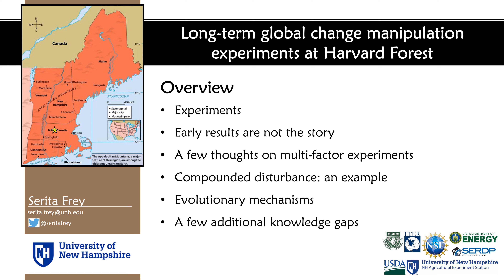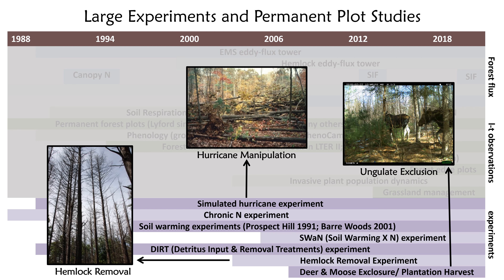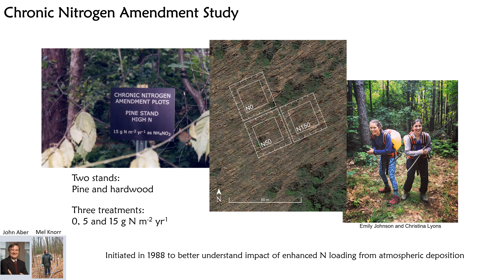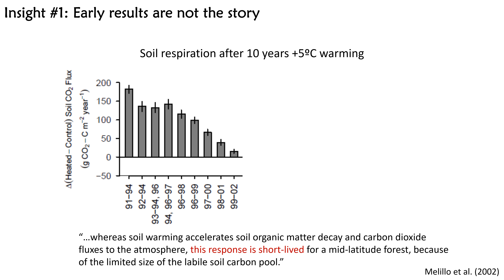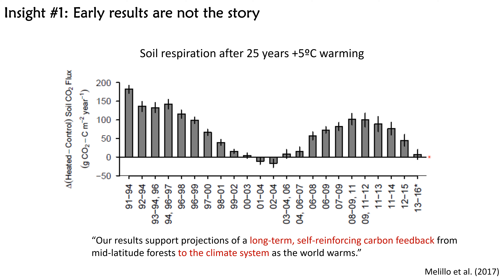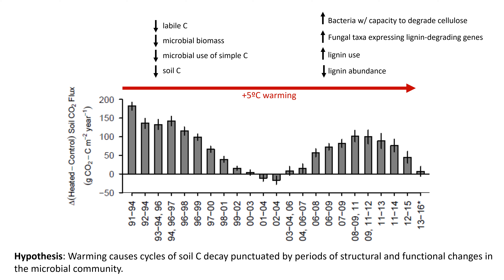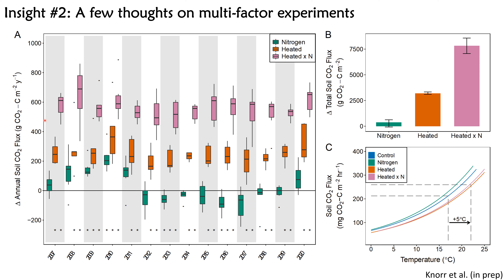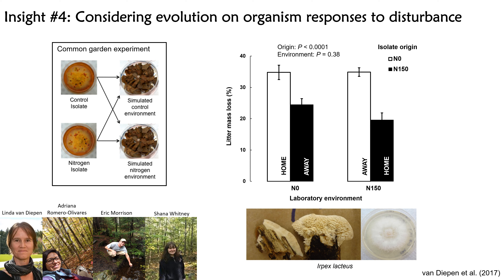Day4 Talk1 Frey DOE Worshop Presentation 032422